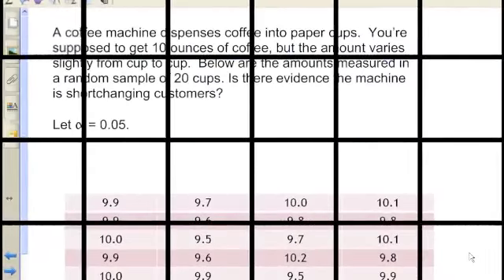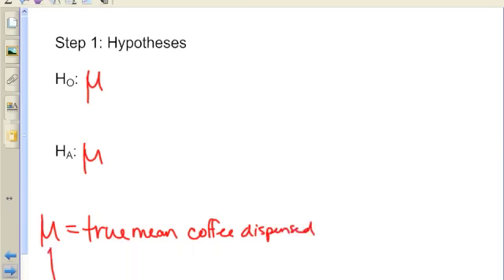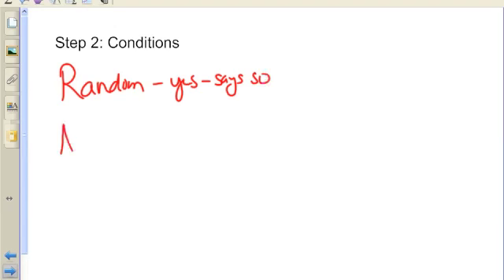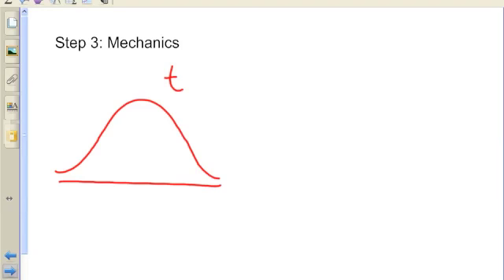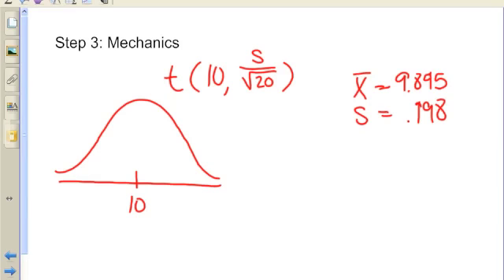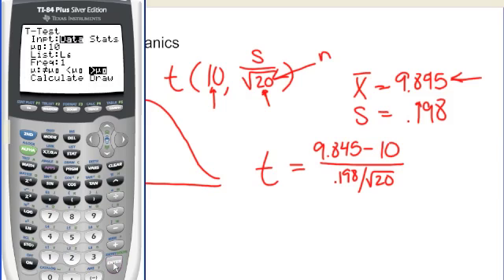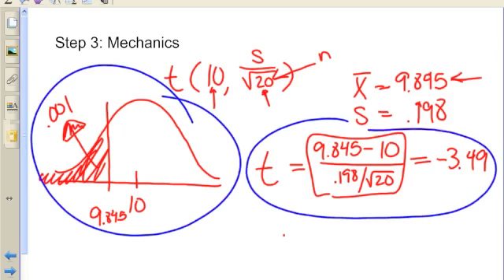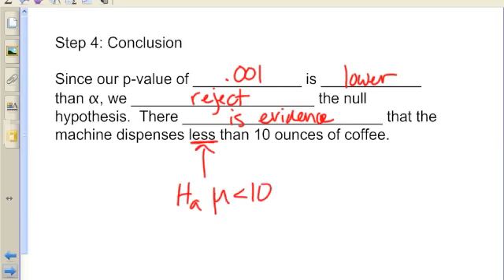Ch 23 B 1